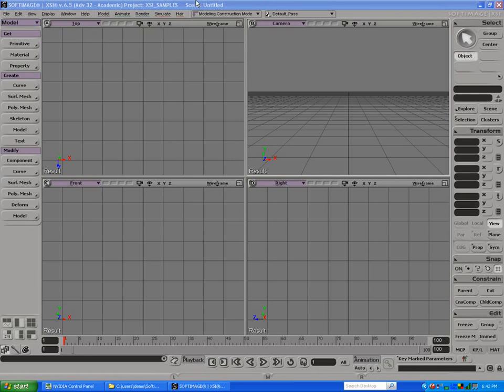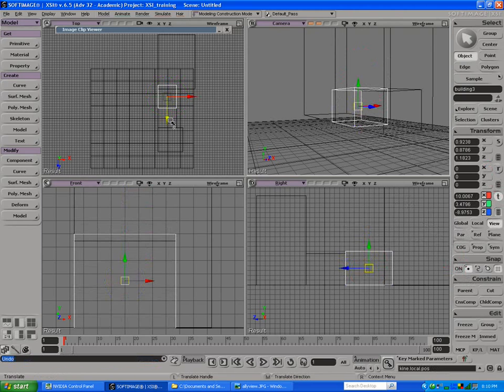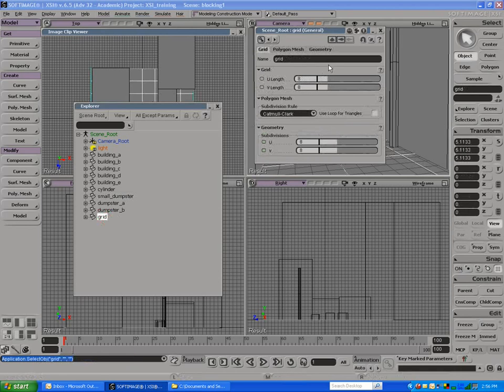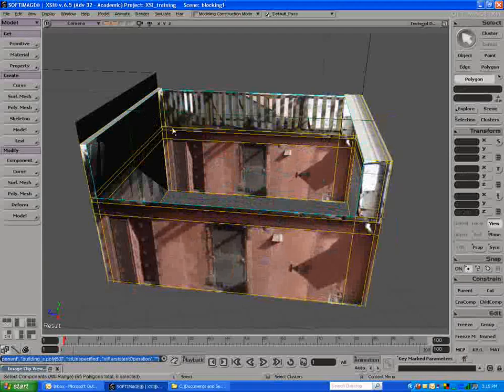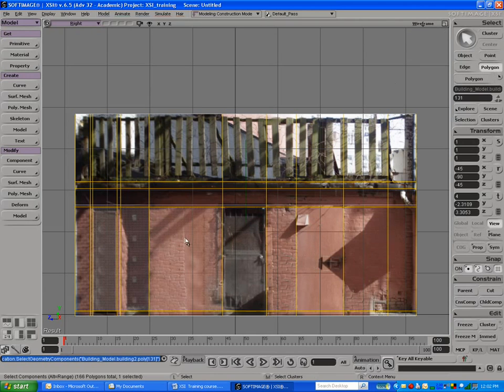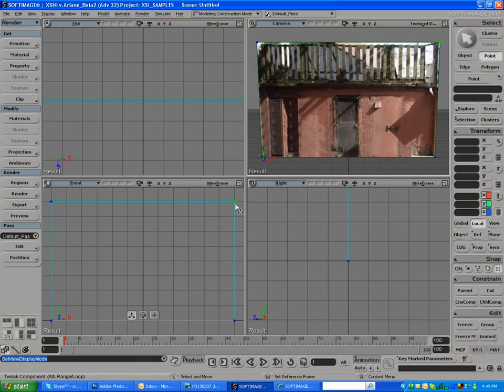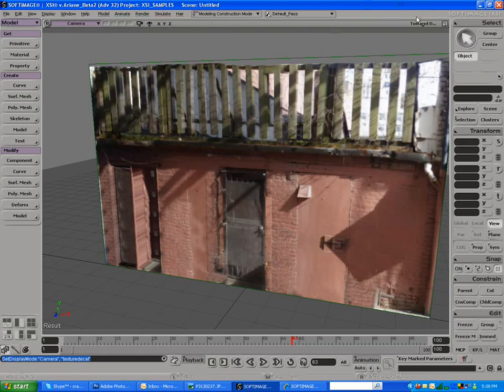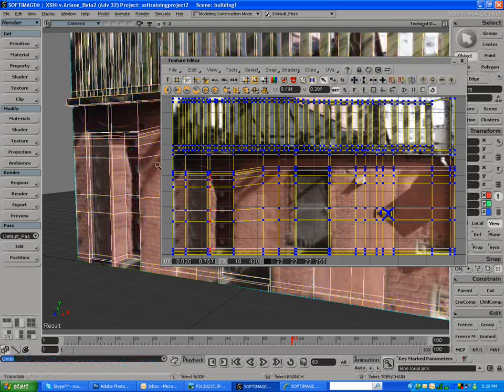Session 1: Introduction and Overview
XSI Transition Training